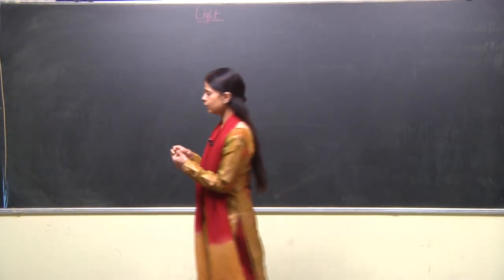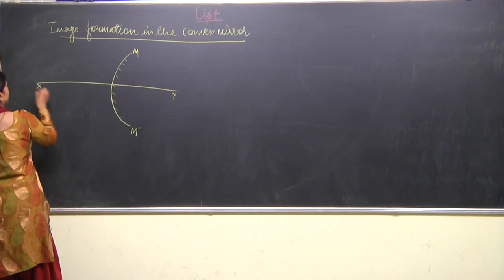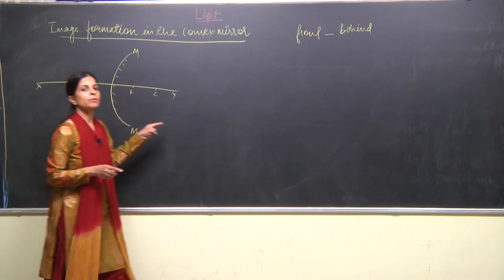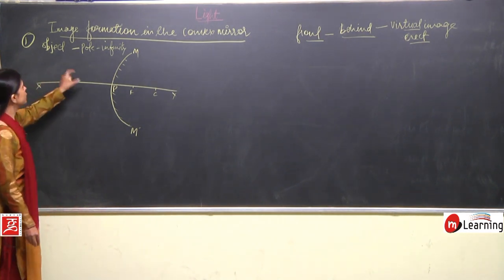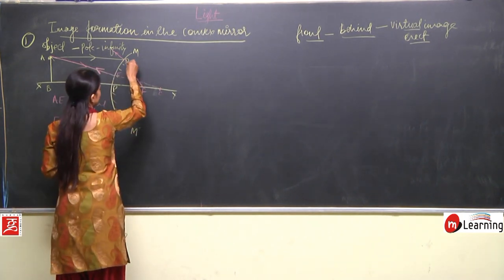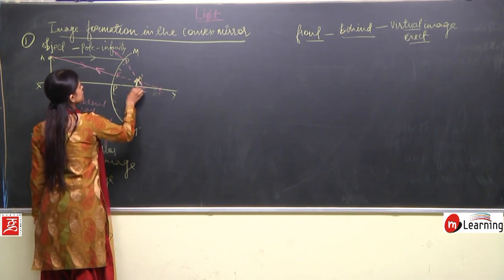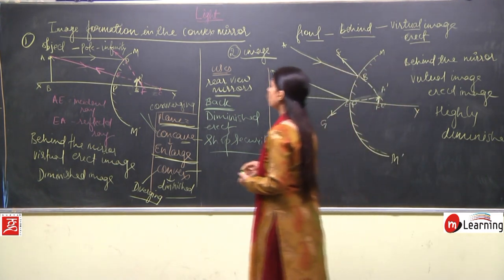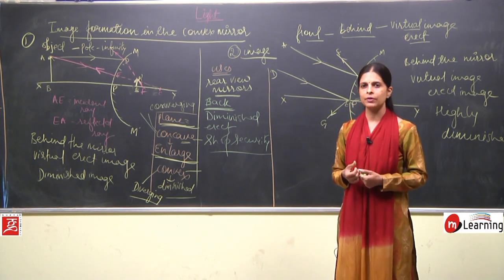Light 10 - Class 8th - CBSE